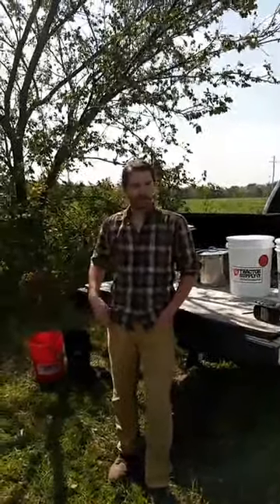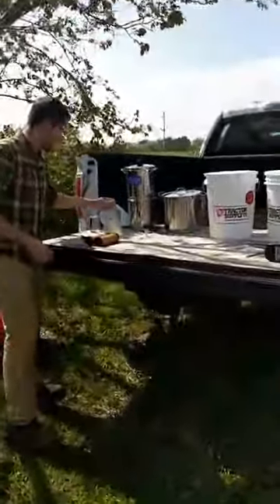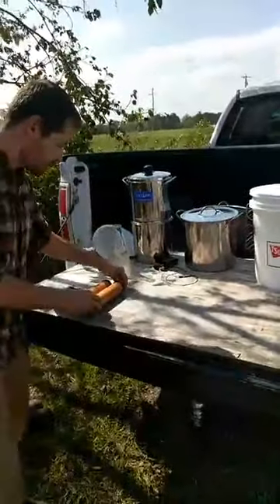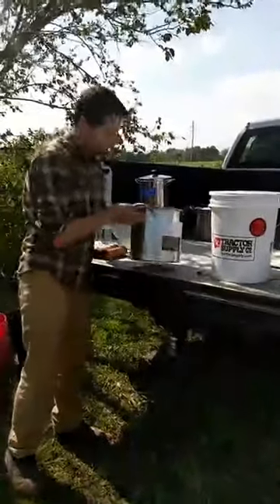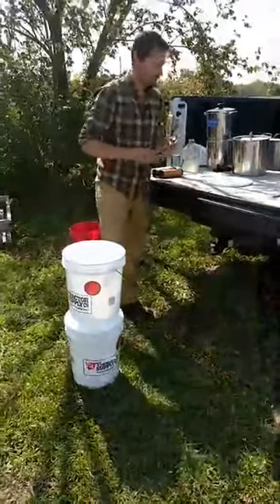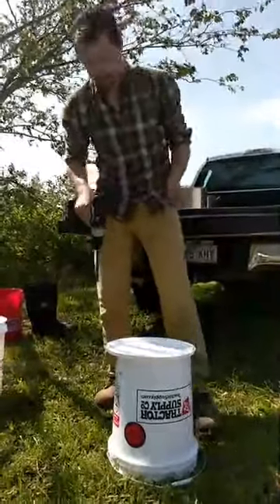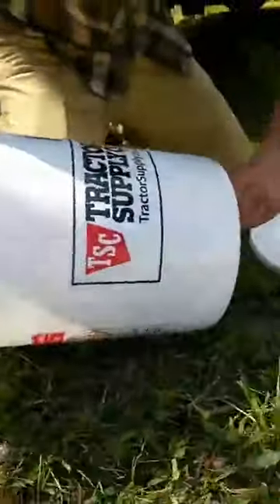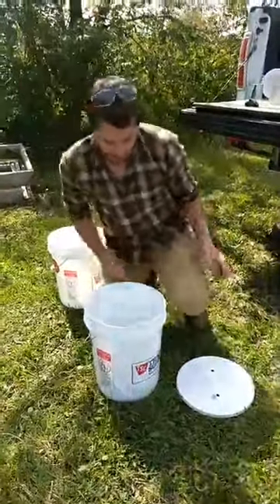Build an Emergency Water Filter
Make your own Emergency DIY Water Filter in under 10 minutes with a handful of tools and some simple supplies.

Tools:
Drill
9/16-inch drill bit
¾-inch drill bit
Supplies:
Two 5-gallon buckets with lids (stainless steel stockpots are also an option)
2 water filter cartridges
1 spigot (optional)

For more information or to purchase products featured in the video go

This video was filmed live as part of the MOTHER EARTH NEWS Thursday Lunch Hour.